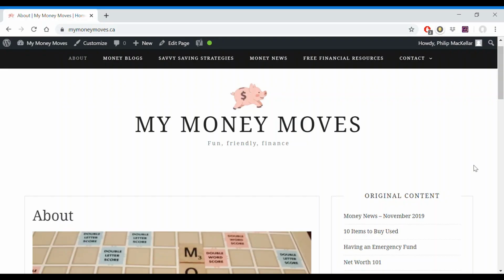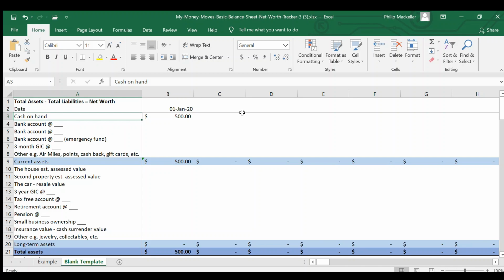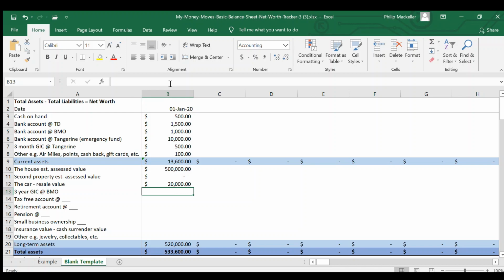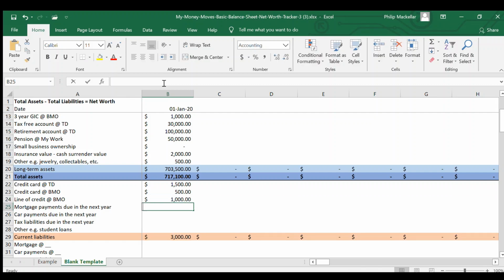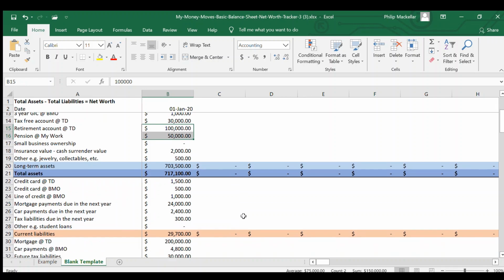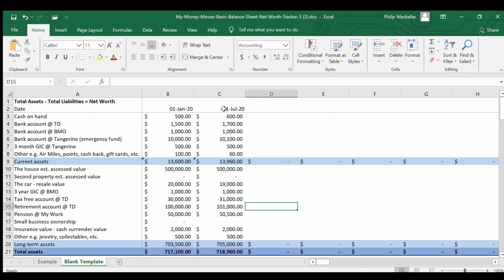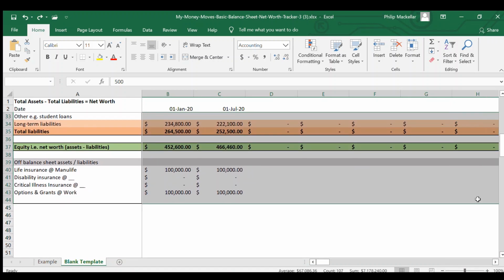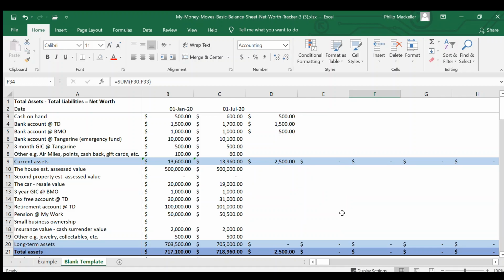How to Track Your Net Worth in Excel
This video will show you how to track your net work using MS Excel. It is easy, straightforward, and 100% free. If you’re interested in personal finance, money matters, or how to track your net worth using Excel, this video is for you. Enjoy!

For more information on net worth check out these blog posts

For more details on the ins-and-outs of an emergency fund

Wondering why carrying cash is important?

Residents in BC can estimate their home’s value using this link provided by BC Assessment

About My Money Moves:
This website (and YouTube channel) explores the world of personal finance, and journals my personal money moves. Its goal is to provide information and resources in a fun and friendly way. I aim to cover a variety of money topics, and to share my personal financial mistakes, challenges, and lessons learned.

My philosophy is to save diligently for the future, but also to enjoy what life has to offer now. While my partner and I are working hard for financial freedom, we’re not about frugality at all costs. We don’t, for example, aspire to retire at 40, or dream of a 4-hour work week. Nor are we interested in get rich quick schemes, tracking the latest special deals, or prolific blogging just to build content.

Instead, My Money Moves will blog about enduring financial principles irrespective of how old you are, what your finances look like today, or where you live. It will strive to balance frugality against living for today. Finally, it is meant to be fun, friendly, and intended for a variety of readers with different goals, backgrounds, and knowledge levels.

- Moist by Mikos Da Gawd
- Chef Brian by LATASHÁ
- Greedy by Patrick Patrikios
- Sunrise Drive by South London HiFi
- Good Times by Patrick Patrikios
- We March Together by Patrick Patrikios